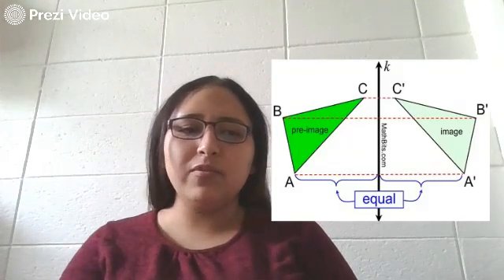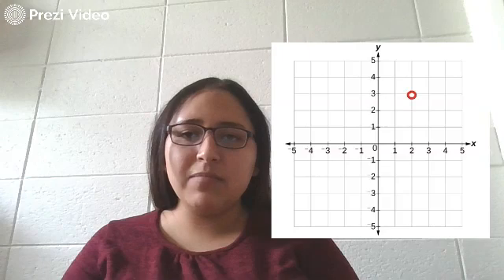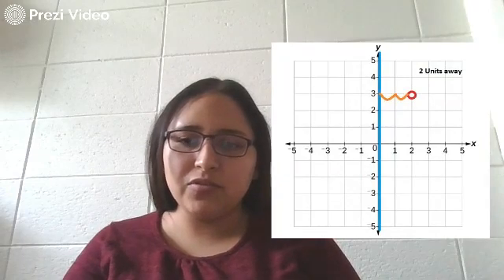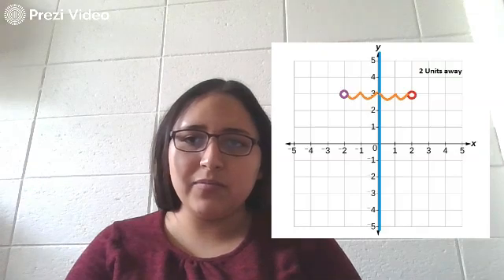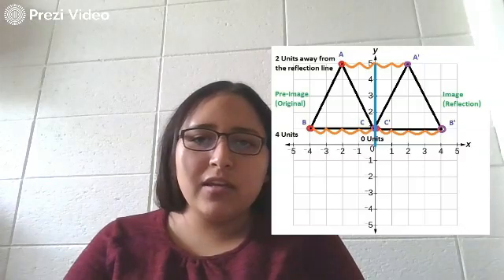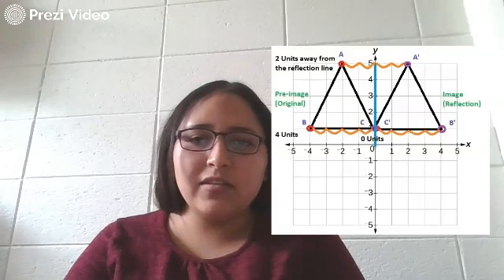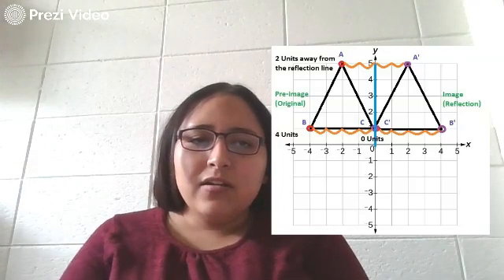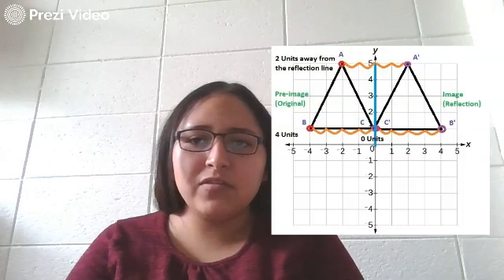WK 4 Anaid Cisneros Reflections